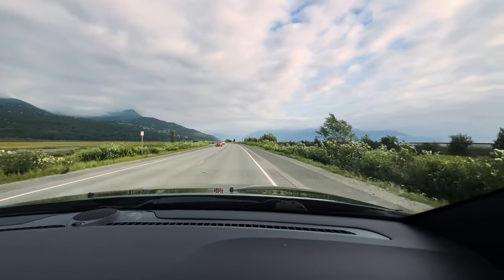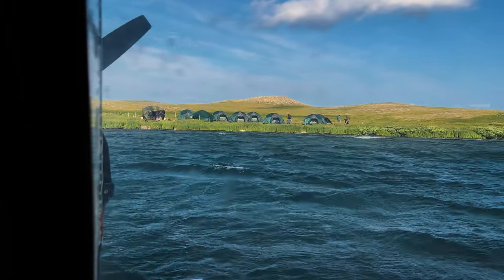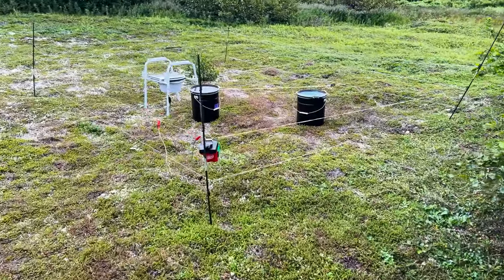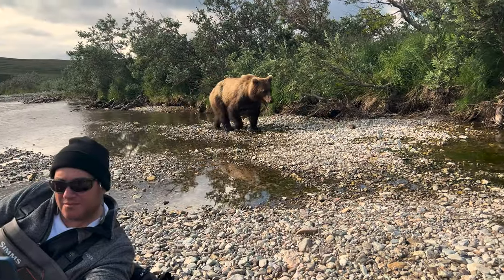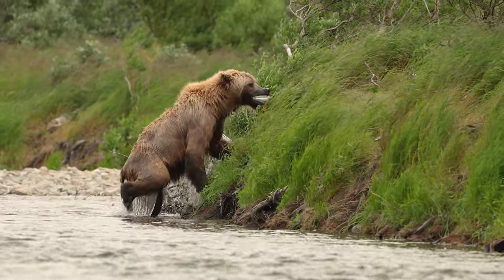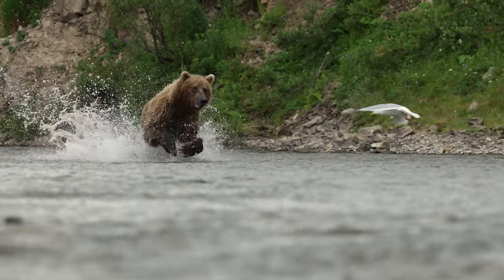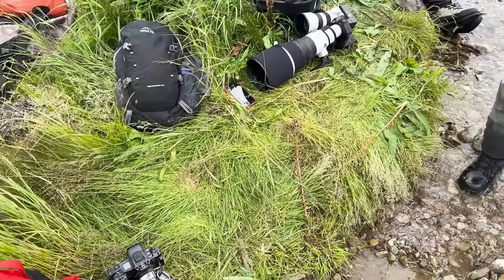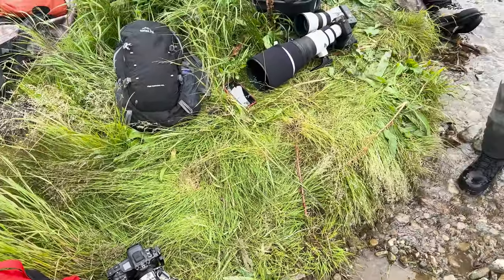Alaskan Brown (Grizzly) Bear Photography - Walking with Bears Up Close - Remote Wilderness Camping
This video is a recap of my recent trip to Alaska where we camped in a very remote camp, way off the grid to photograph brown bears as they fished for salmon. Special thanks to my wife Kelsey whom without none of this would have been possible.

Gear used: Canon R3 and R5
Lenses: 600mm f4, 100-500mm lenses
Cartoni Focus 12 and Stabilo tripod.